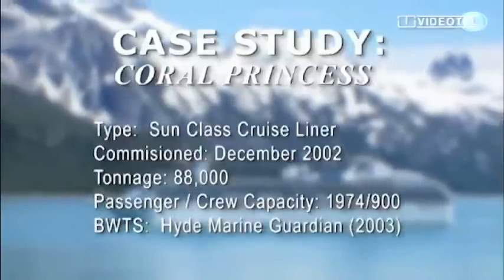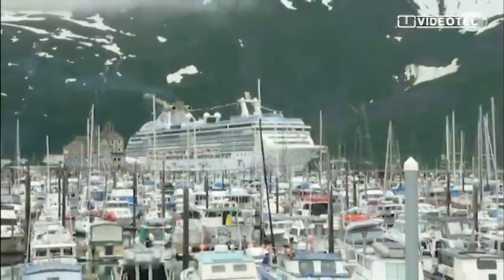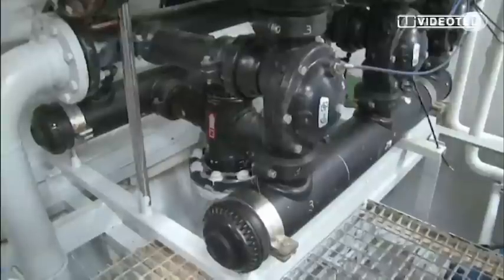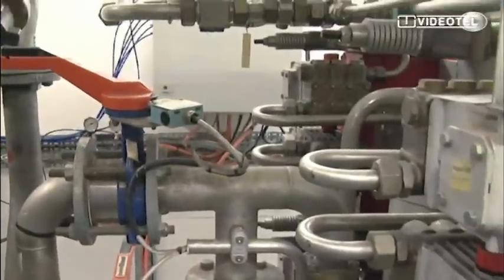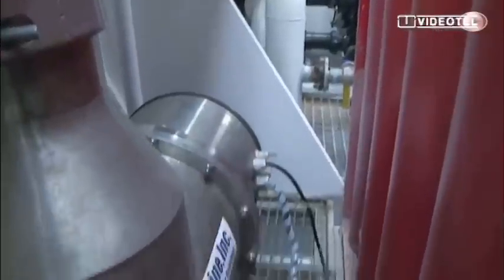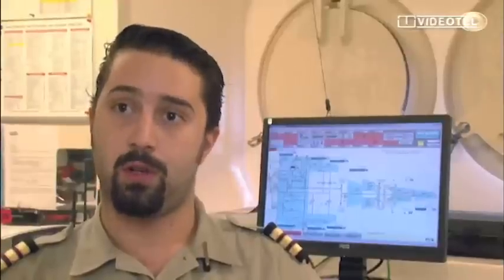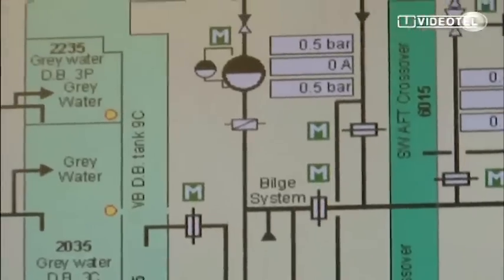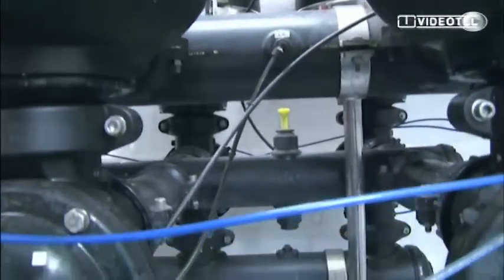Hyde Marine Ballast Water Treatment Sysem - Case Study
Hyde Marine case study of the Hyde GUARDIAN Ballast Water Treatment System on the Coral Princess cruise ship